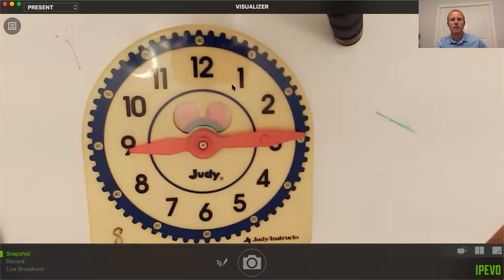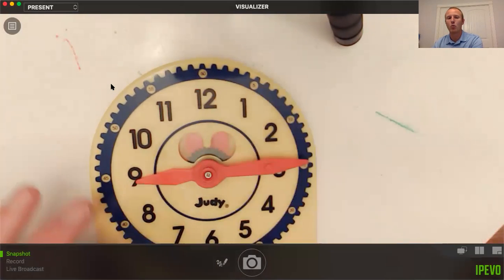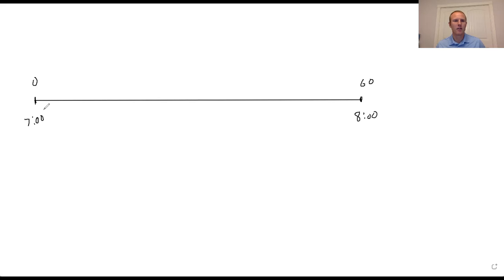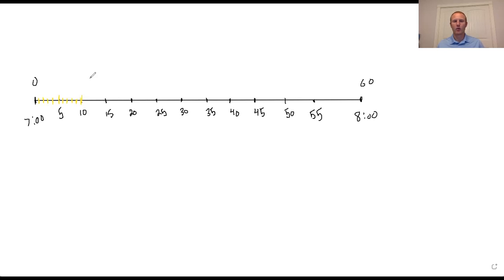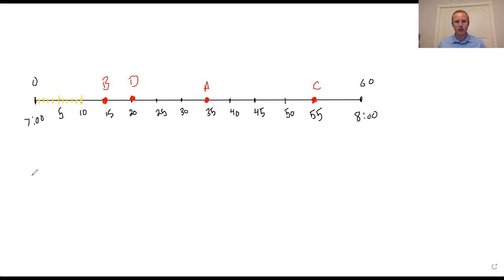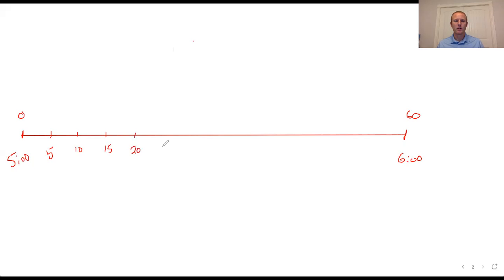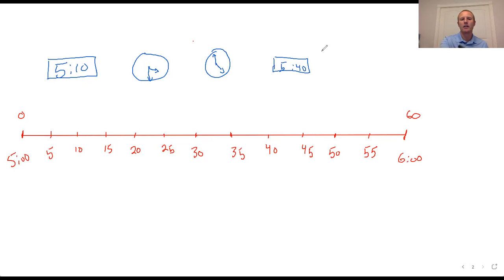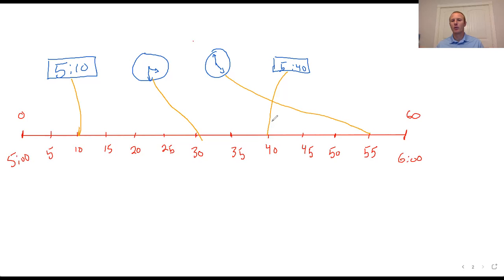Module 2, Lesson 2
We talk about how to use number lines to represent one hour on a clock. This work will help us moving forward as we start solving word problems with time.